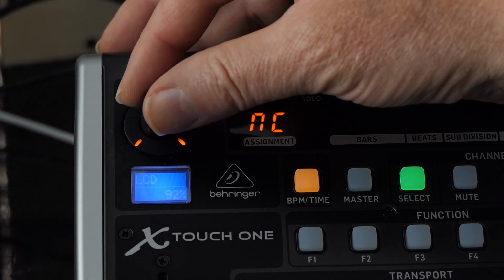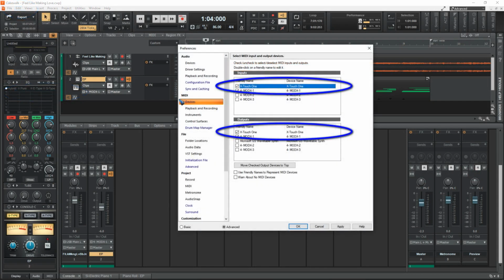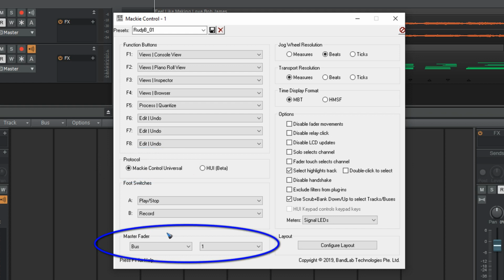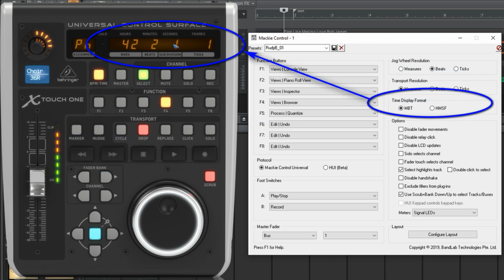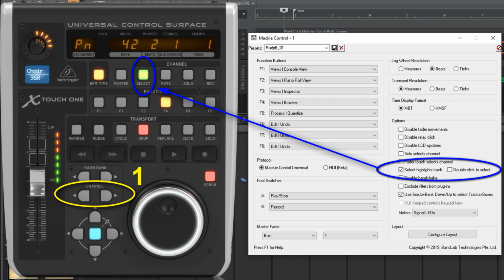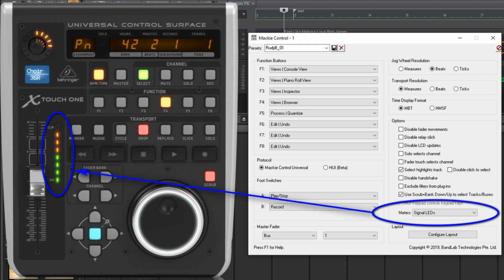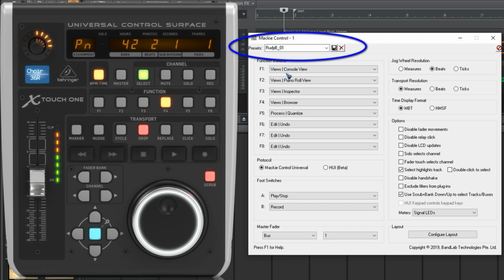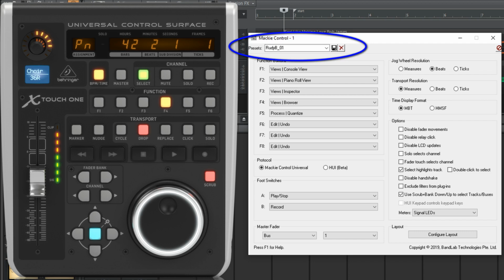Behringer X Touch One Cakewalk Settings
To make the Behringer X Touch One work well with Sonar / Cakewalk by Bandlab some settings have to be made both inside the X touch as well as in Cakewalk. This video shows the settings to make it work via Mackie Control.